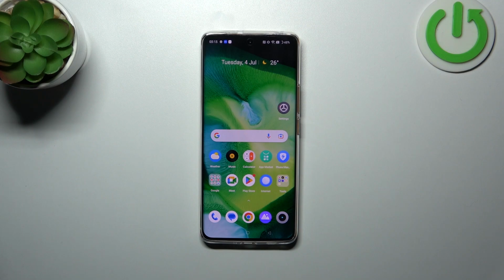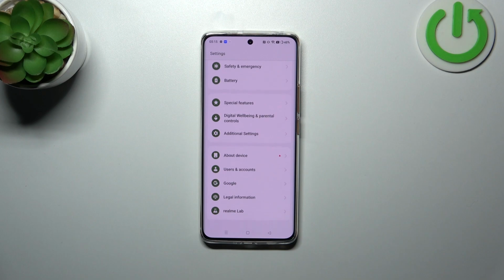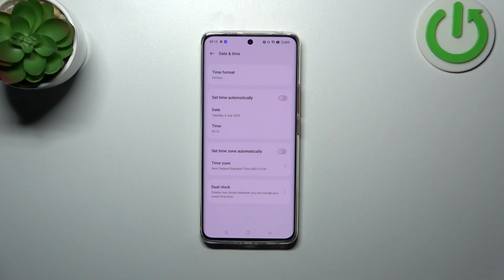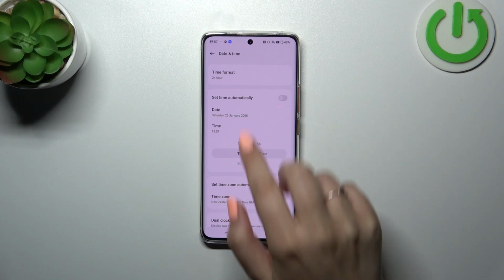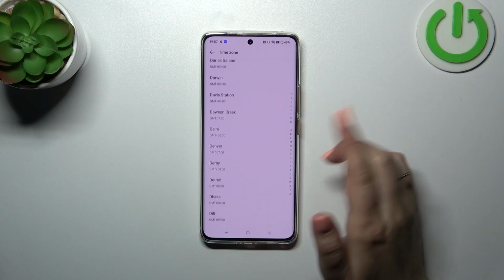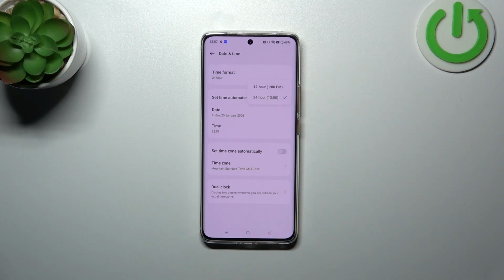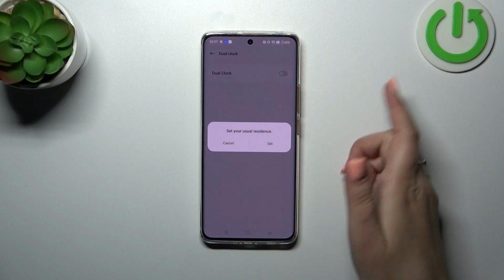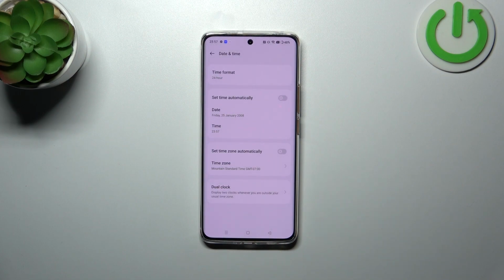How to Change Date and Time in REALME 11 Pro – Date and Time Settings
Hi there! Have you ever been wondering how you can adjust date & time settings on your REALME 11 Pro? In today's video we're going to show you how you can change date & time on your REALME 11 Pro just in a couple of simple steps. In case if date & time on your REALME 11 Pro been set wrong, or if you moved to another time zone, and have absolutely no idea how you can change date & time, then we're coming for help! So if you wish to learn how you can change date & time settings on your REALME 11 Pro, all you need to do is just watch this short video to the end, follow the instructions provided by our specialist and try to perform this operation yourself on your REALME 11 Pro.

How to change time and date in REALME 11 Pro? How to set up date in REALME 11 Pro? How to change the time in REALME 11 Pro? How to select time zone in REALME 11 Pro? How to choose the preferable clock format in REALME 11 Pro?